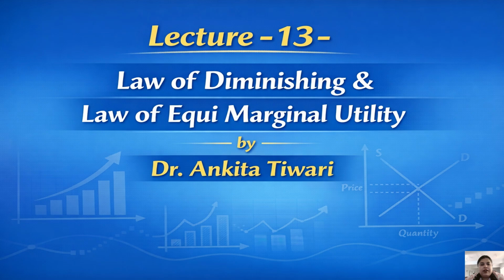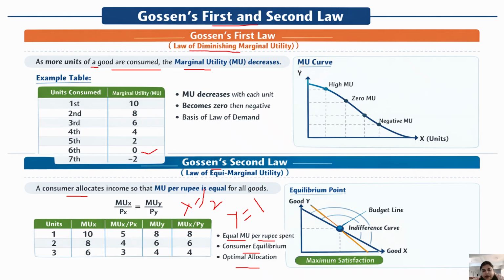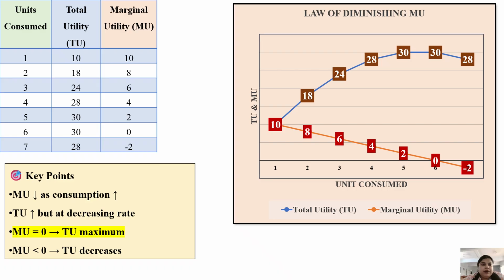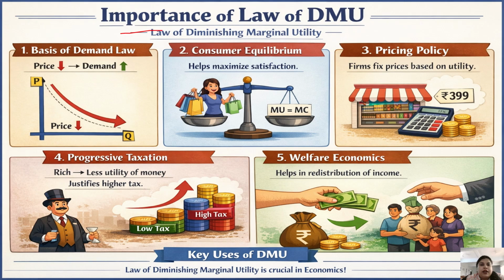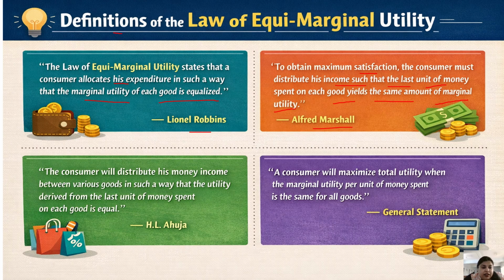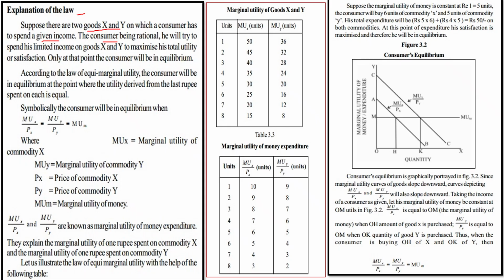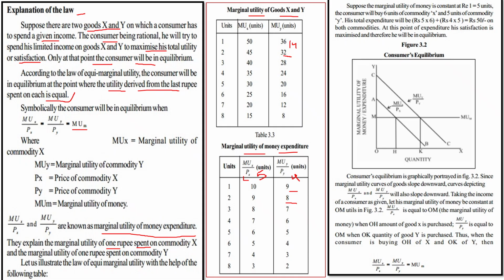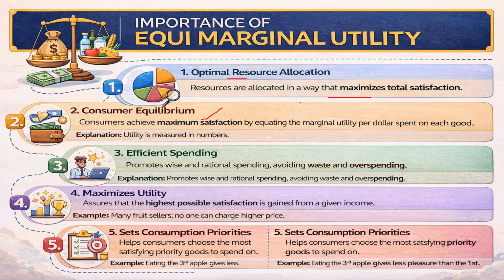Lecture 13 - Law of Diminishing Marginal Utility || Dr. Ankita Tiwari